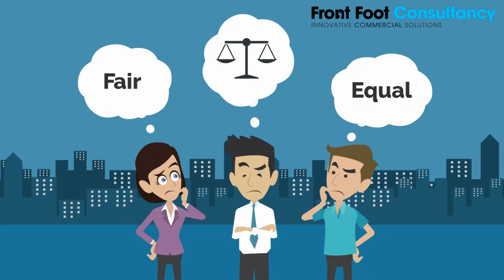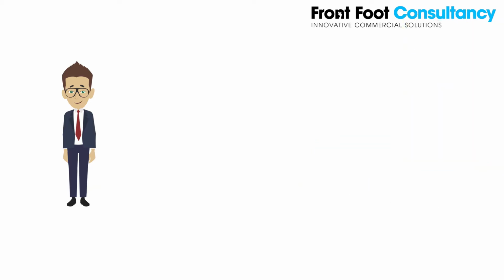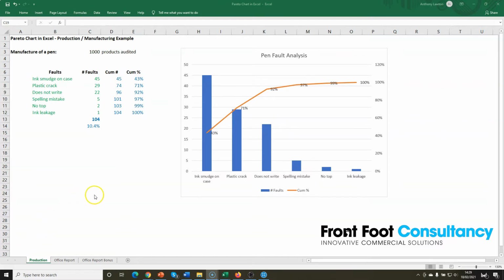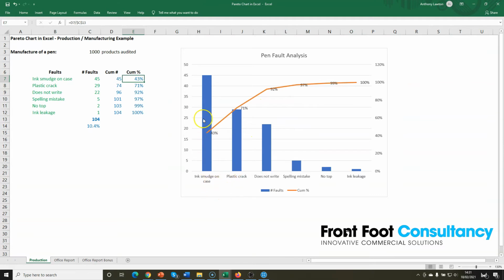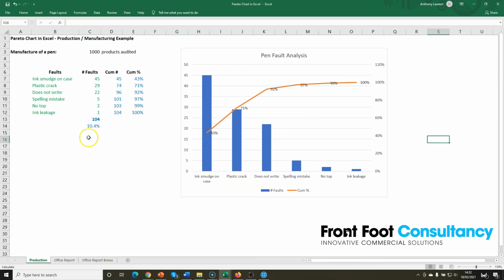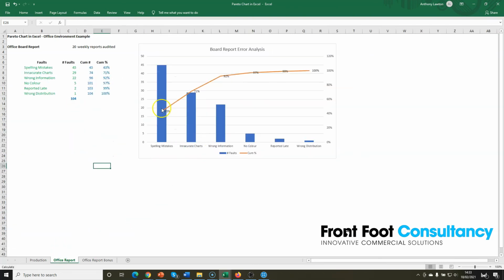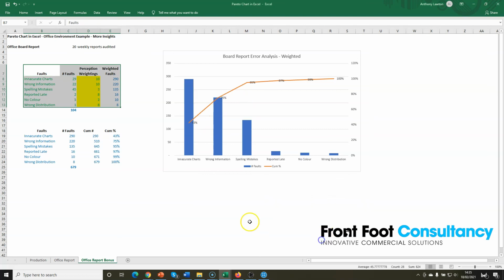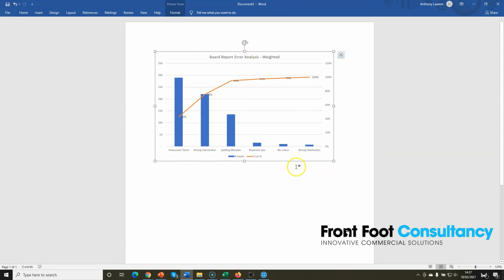Pareto Chart in Excel - Examples & Downloadable Template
The Pareto Principle / 80 20 Rule is the basis for the Pareto Chart. The Pareto Chart in Excel is the simplest way to "show" people what to focus on.

To Download the free templates please click through to the full blog post

Bonus Insights around the Pareto Chart in Excel:
In order to make the recommended areas of focus as visual as possible, the Pareto Chart contains both bars (representing the frequency) and a line (representing the cumulative frequency)  of the variables under review.

There are software packages on the market to support, but we have proven here, that a simple Pareto Chart in Excel can be very quick, easy and cost effective to pull together.

You'll notice that most examples of Pareto Charts are highlighting defects (including our templates). But please keep in mind that Pareto Charts can be used for anything e.g. for analysing and focusing on your best clients. The key point is, that Pareto Charts are NOT ONLY FOR DEFECT FOCUS.

The other key takeaway is to CONSTANTLY use the Pareto Principle and Pareto Charts to continually improve. Focusing on your most important 20% is not a one off event, it should be a continuous process.